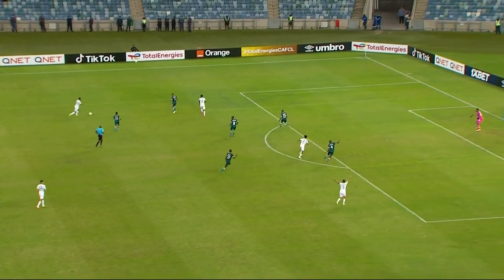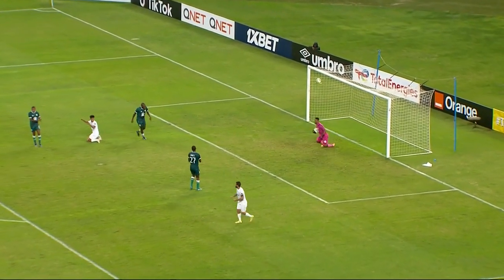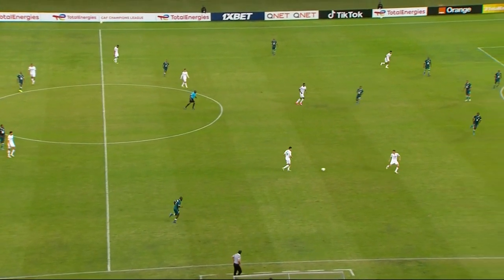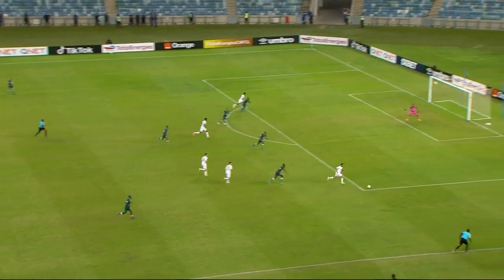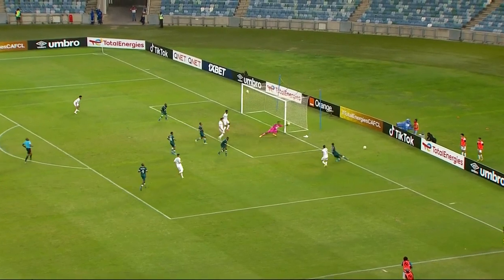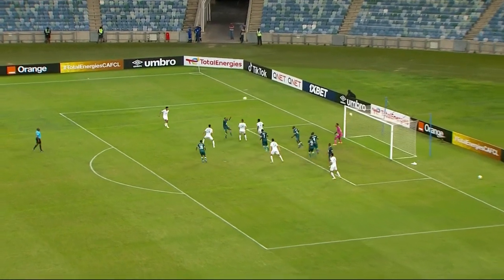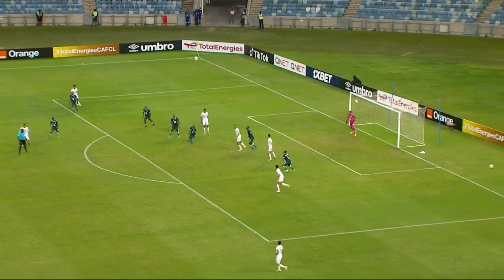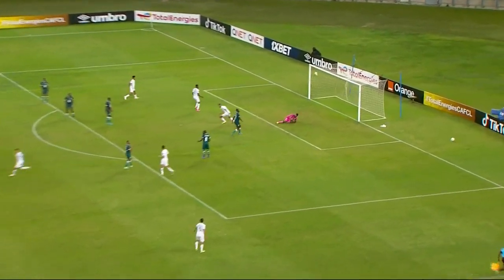HIGHLIGHTS | Amazulu FC 0-2 Raja CA | Matchday 5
- تابعنا على تويتر (caf_online_fr / caf_online_AR)